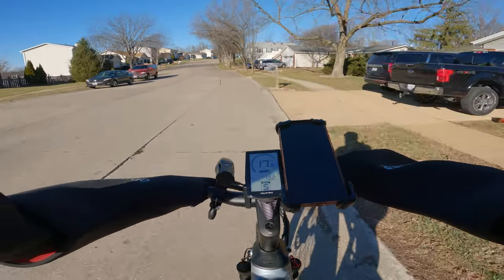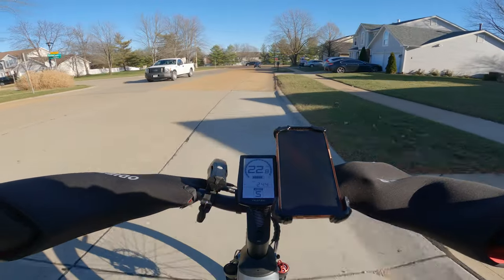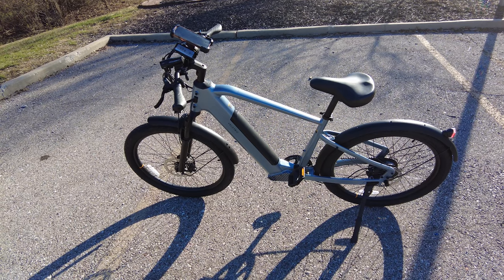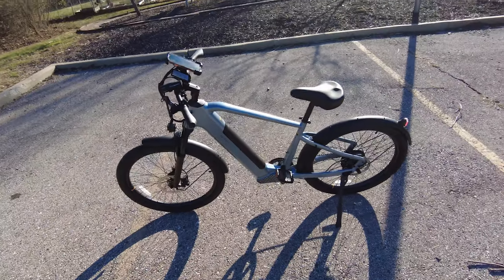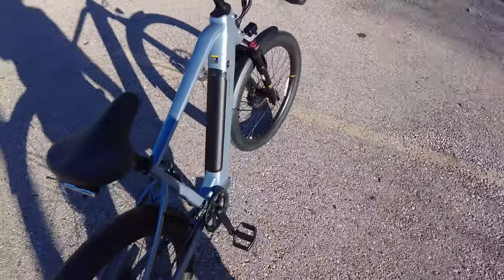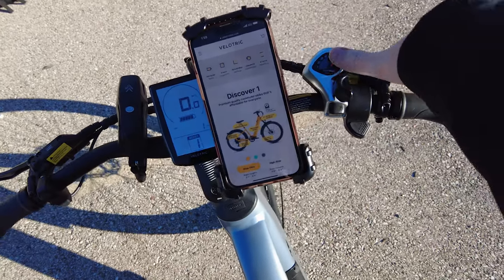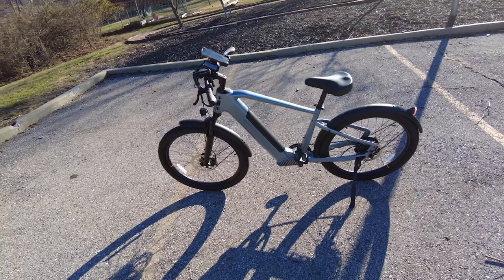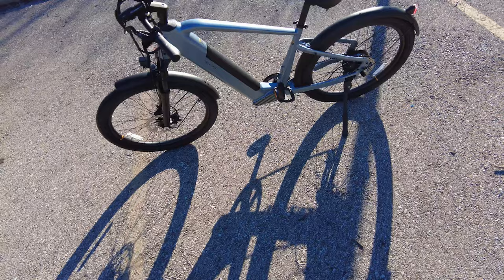Velotric Discover 1 Commuter E-Bike $1039! | Overview and First Ride | Ep 2 of 2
If you are interested in purchasing a Velotric Discover 1 or Nomad 1, please check the following link to access their

FIRST PERSON TO COMMENT "STICKERS" ON THIS VIDEO WILL WIN 2 FREE RANDY RIDES STICKERS!

Come join my new Facebook Group. I'll be actively posting updates about the channel, things I have going on, and video plans. Also, you can share your photos/videos there with me as well. I'd love to see your projects as well!